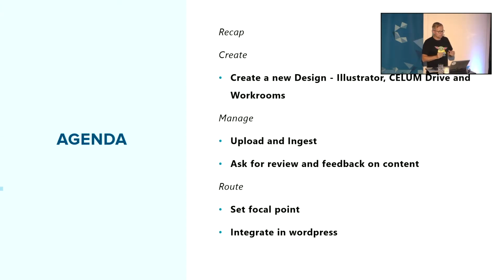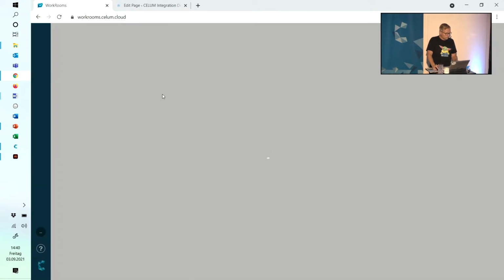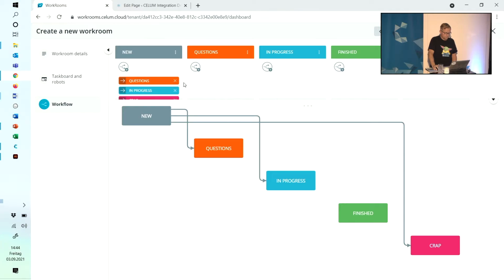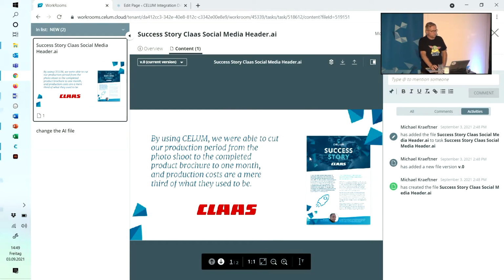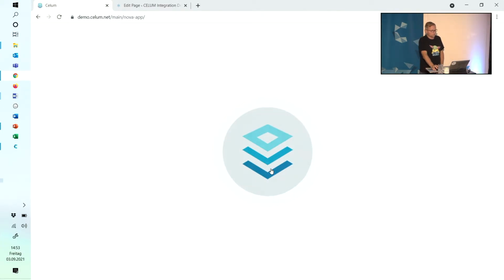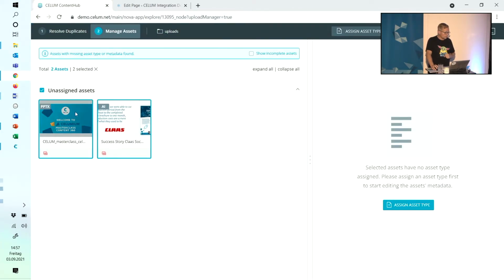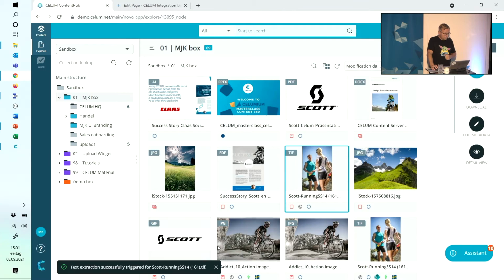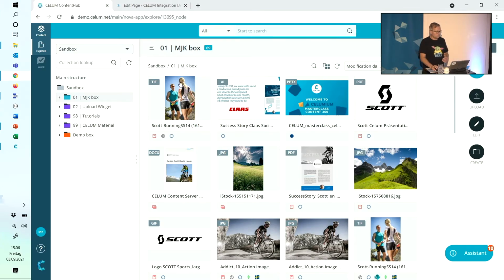Create, manage & route - how to cover your entire content lifecycle with one tool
CELUM 360° view on content
Speaker: Michael J. Kräftner (CELUM)

Manage content end-to-end in one unified platform and fully utilize your marketing assets across all digital touchpoints. Collaborate in shared project spaces, review and approve your creative work, transform files into assets by adding metadata, manage everything in a powerful content hub, route into any system or channel and MAKE CONTENT WORK for your products.